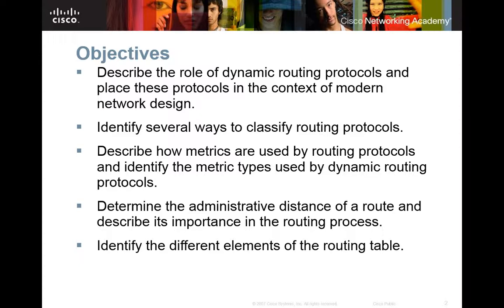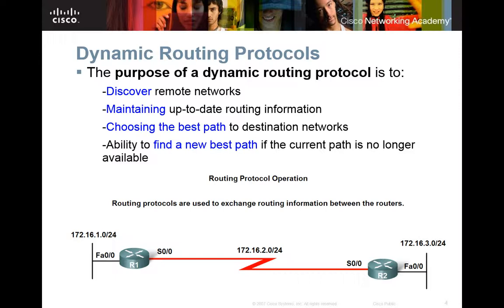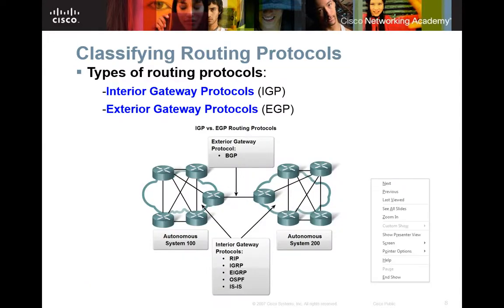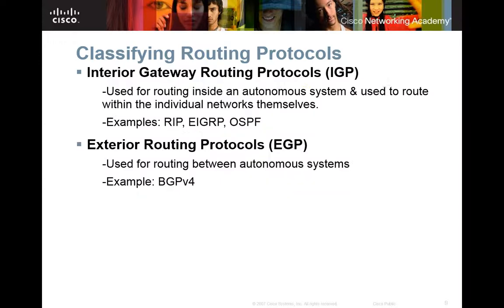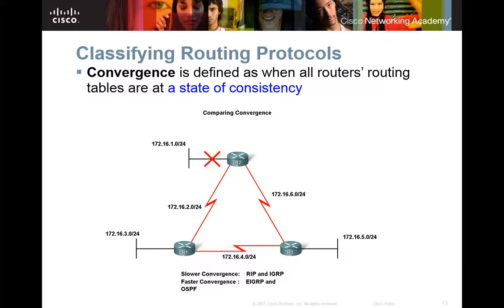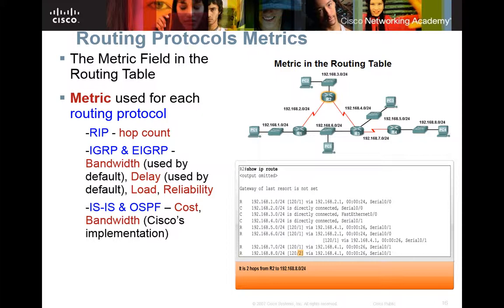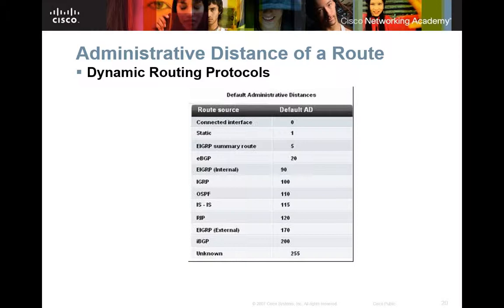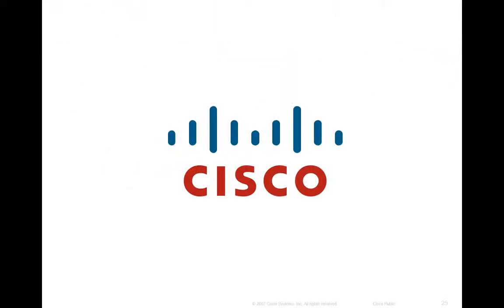intro to rtg 3 31